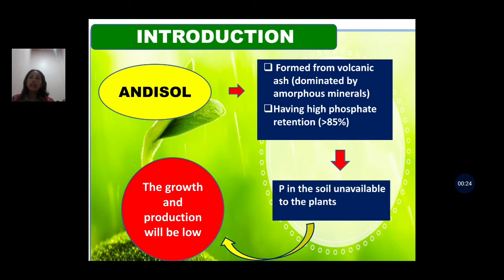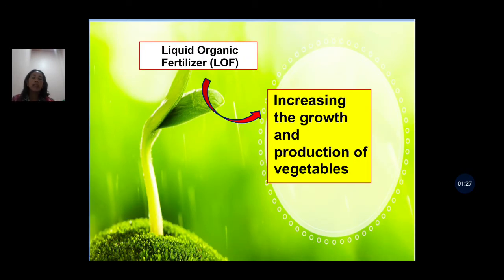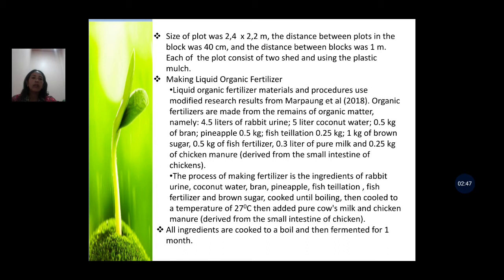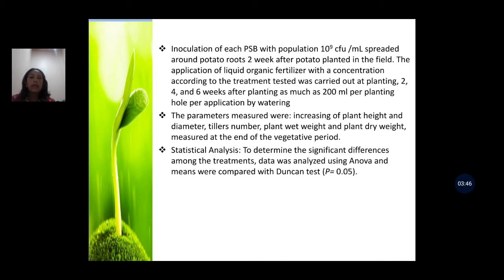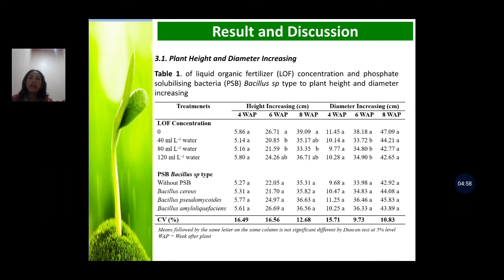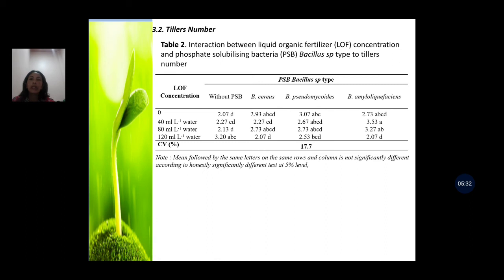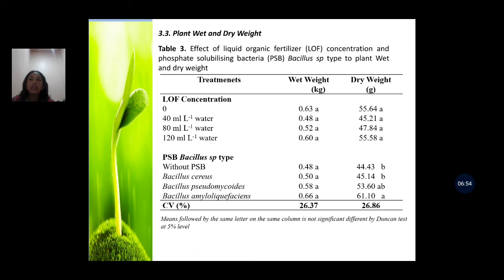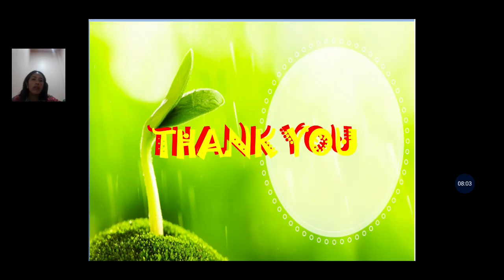The effect of organic fertilizer and phosphate solubilising bacteria on potato in andisol soil